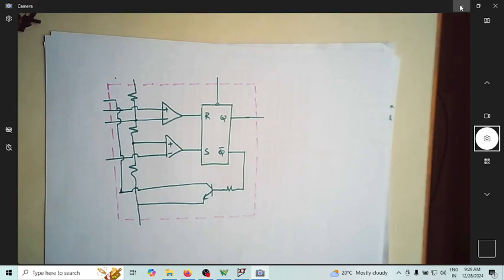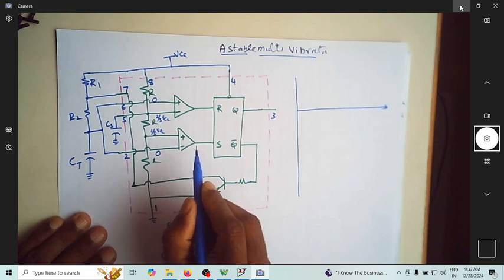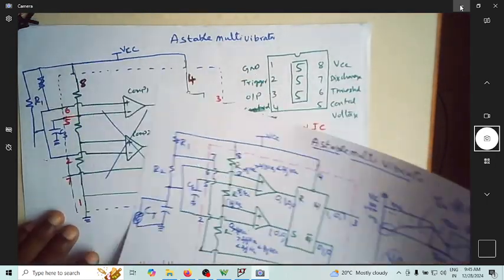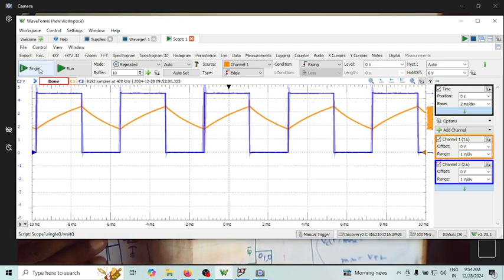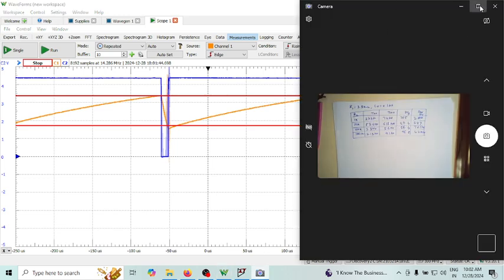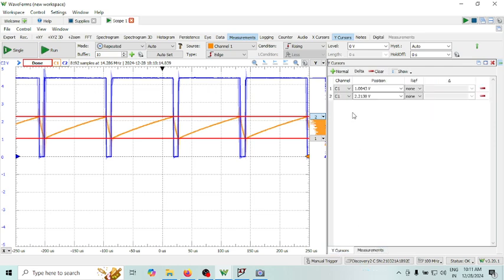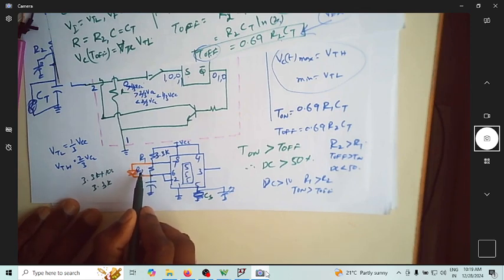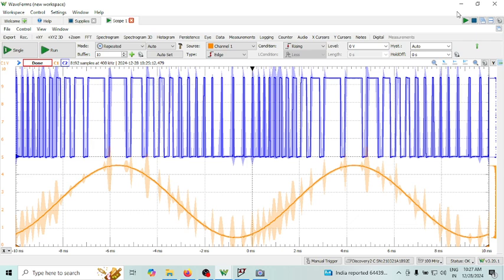555 timer as Astable MV